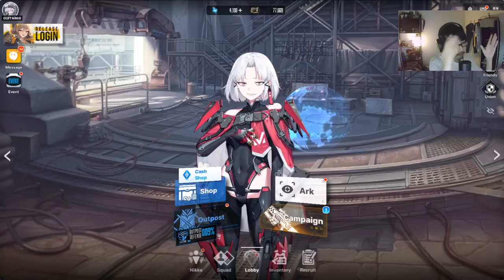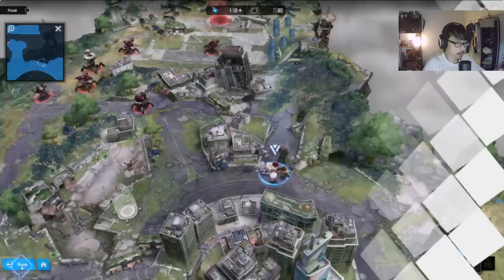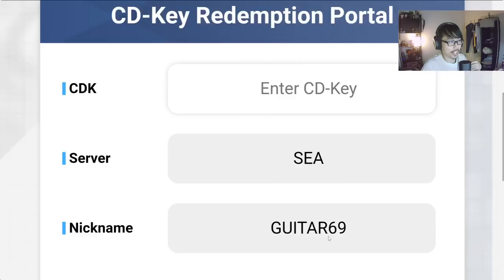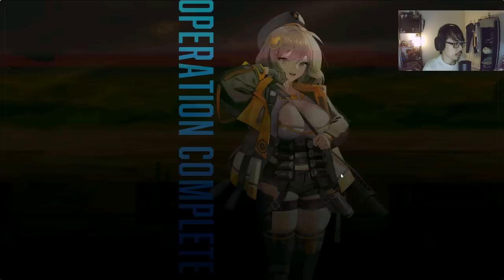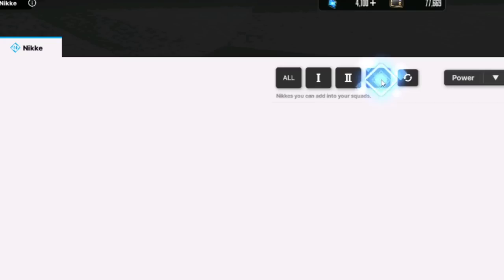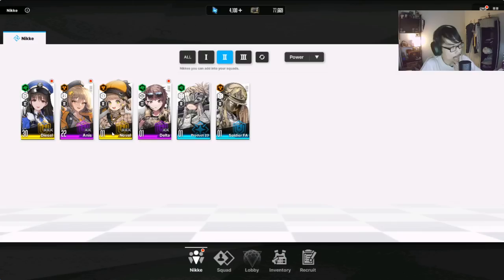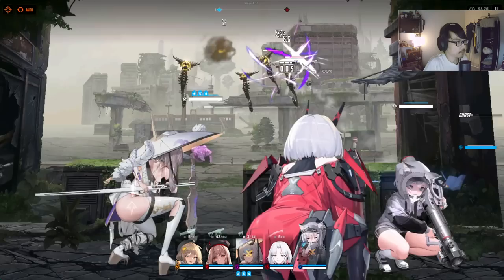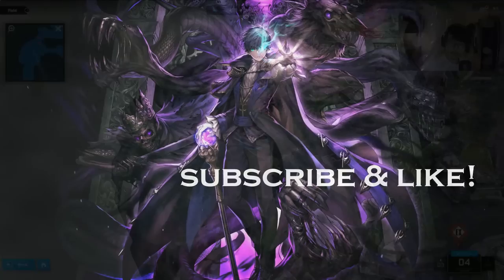TEAM BUILDING MISTAKES + COUPONS! | NIKKE Goddess of Victory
Codes ---
BEMYCOMMANDER
MYNIKKE
NIKKELUV
NIKKENO1
NIKKE47CAMPAIGN
NIKKE
NIKKE2022
NIKKE1104